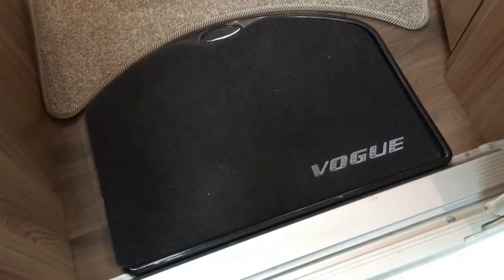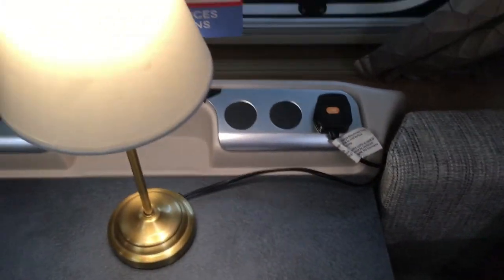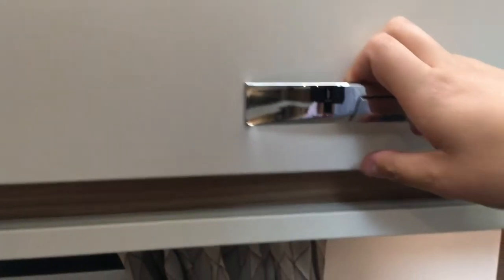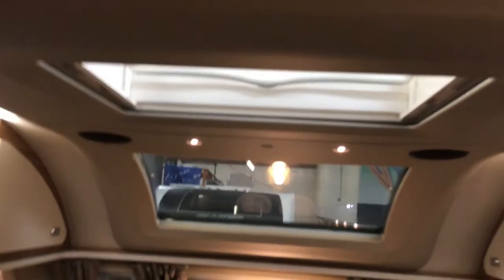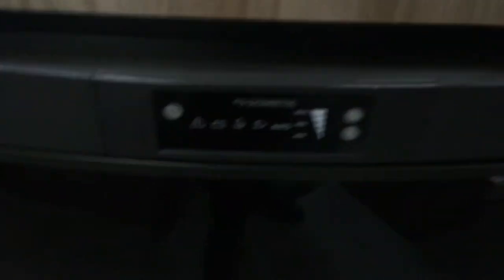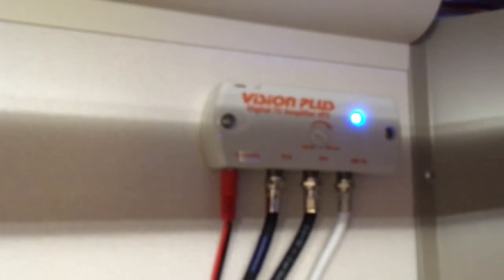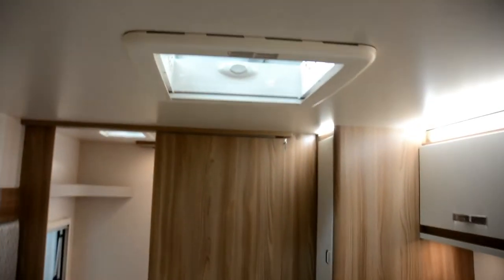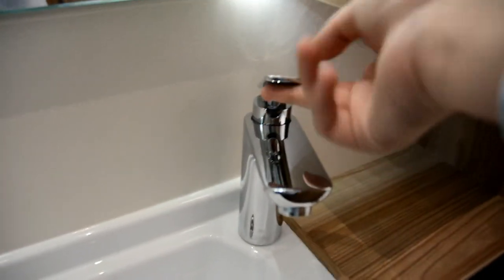Swift Vogue 580SB 2018 Review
Hi guys today's video is about the Swindon Caravans dealer special the Vogue and this is the brand new 580SB as shown at their Swindon branch inside the showroom.

Camera Kit:

iPhone SE

Recon Drone

Lexi Action Camera

Sony Cybershot

Joby Gorilla Pod Mini

Cam Link Tripod

Nikon D7100